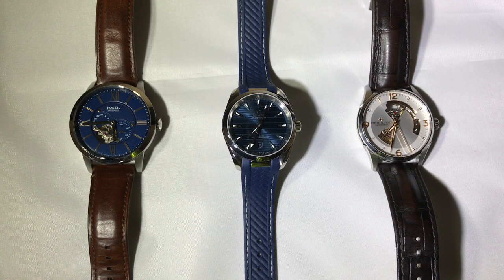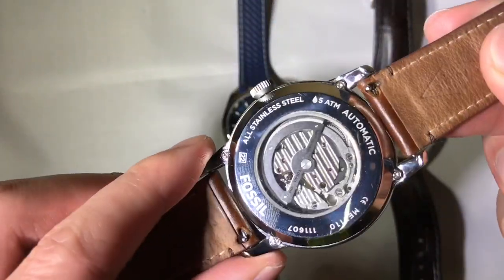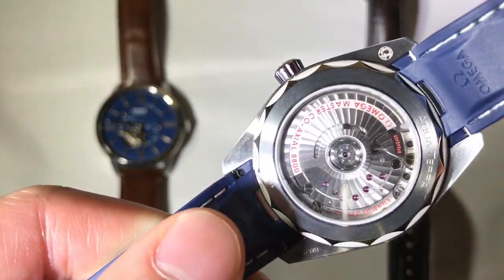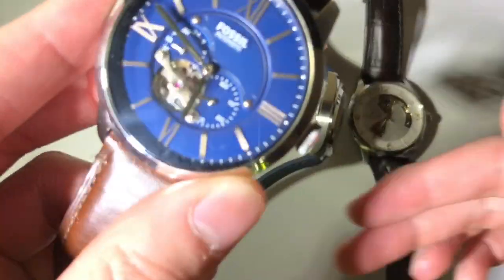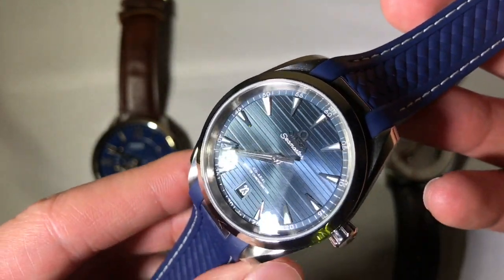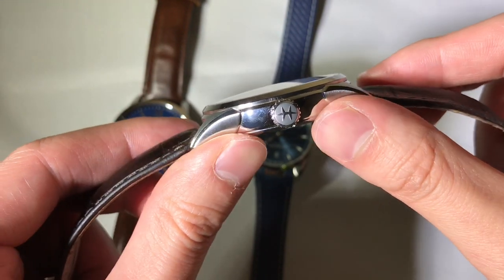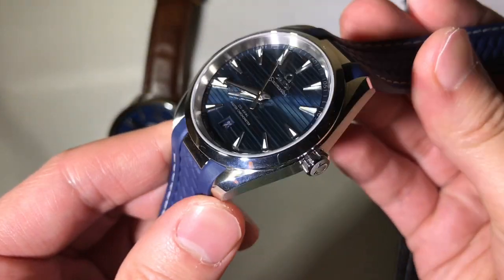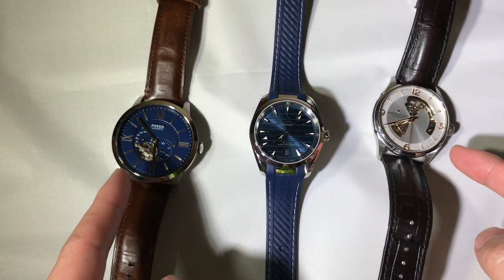How To Value A Watch- $5000 v. $1000 v. $100 (Omega, Hamilton, Fossil)